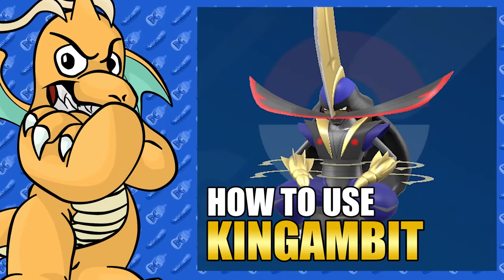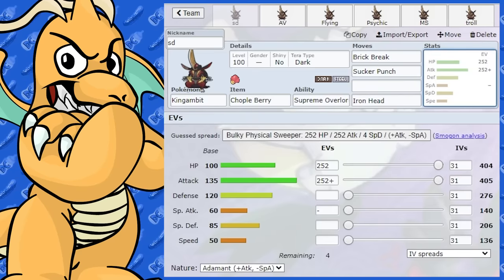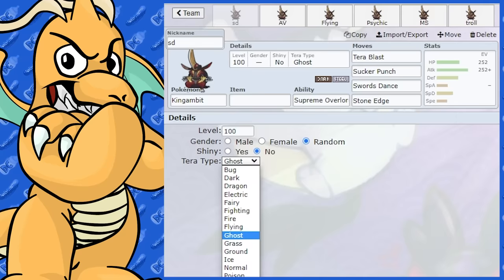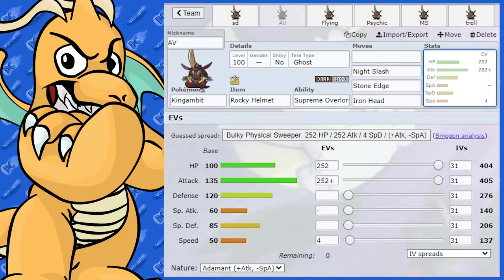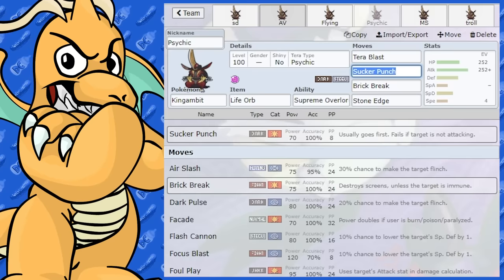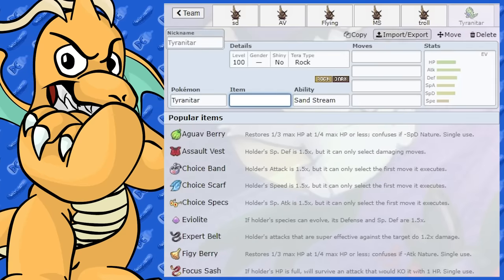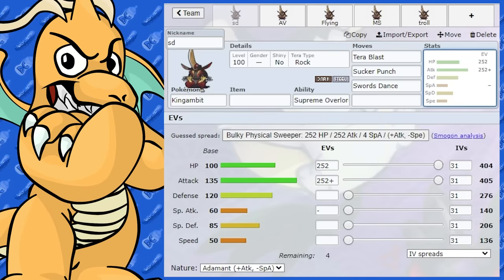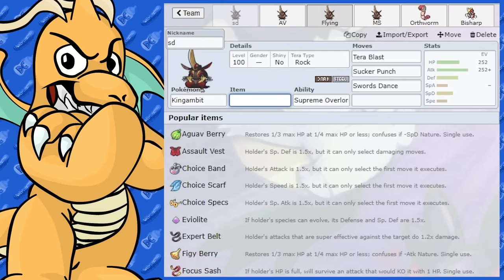Best Kingambit Moveset Guide - How To Use Kingambit Competitive Supreme Overlord Scarlet Violet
Welcome to my brand new series of Moveset guides featuring Kingambit
My Best Kingambit Moveset Guide Supreme Overlord Ability and more !